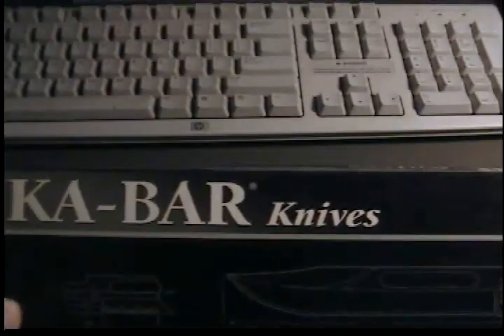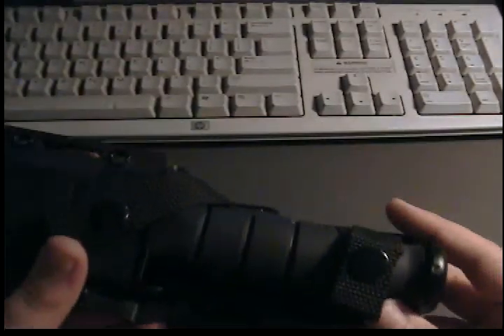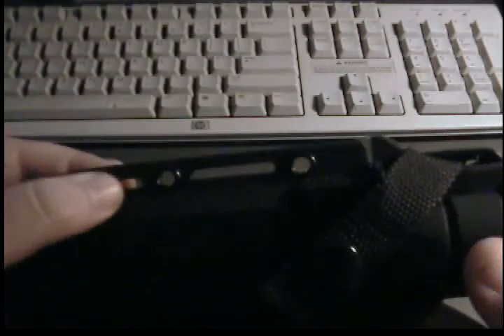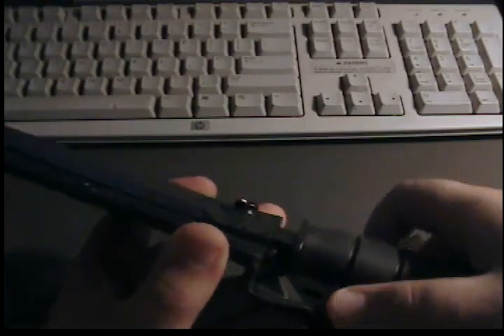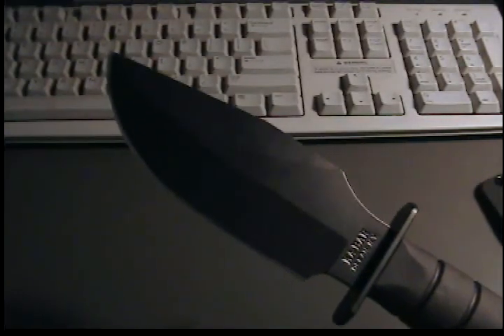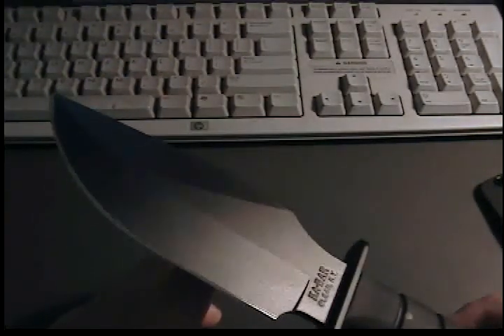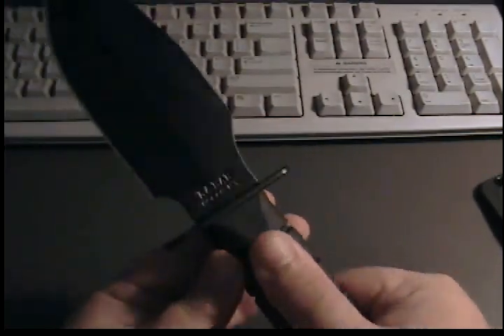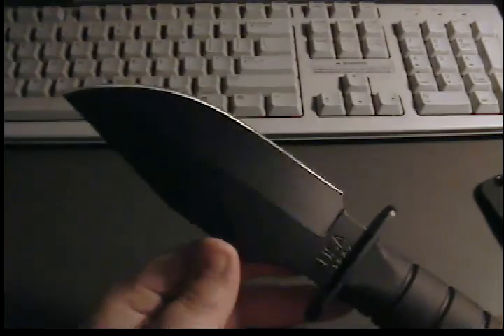Knife Collection: KA-BAR Warthog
I needed to redo this video with my better camera. Enjoy! =)